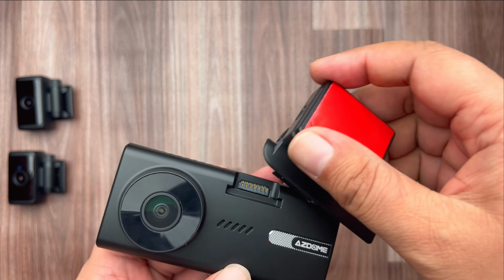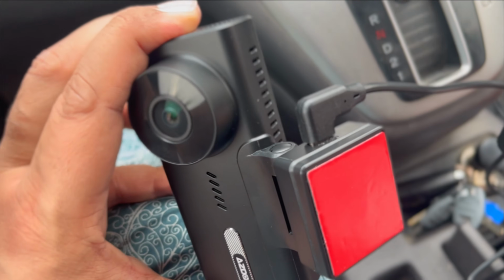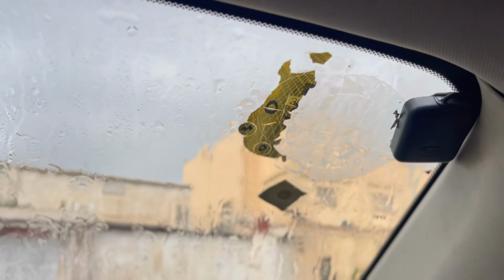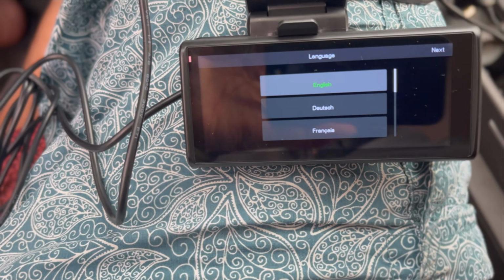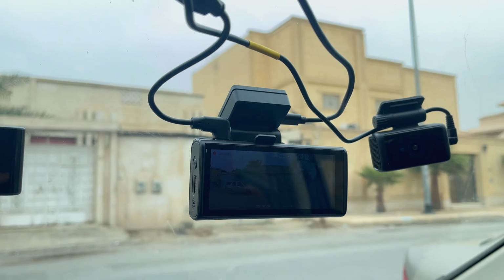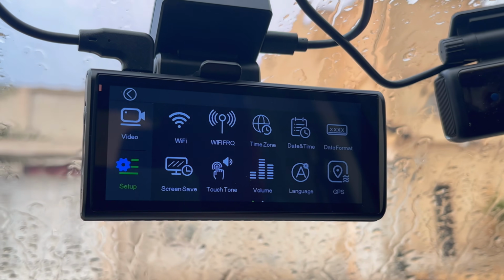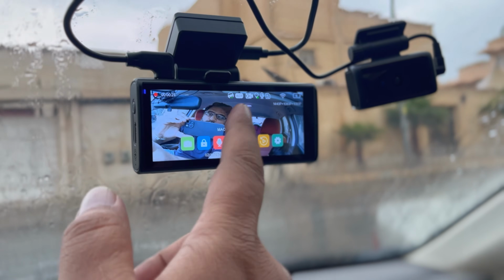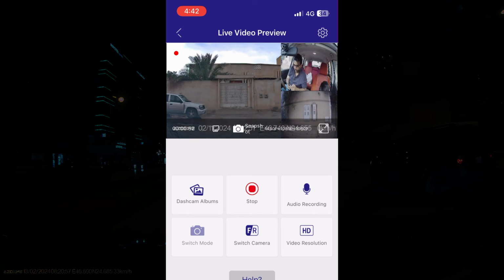5 EASY STEPS to Install a Dash Camera: AZDOME M580 5K Dash Cam!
Installing a dash cam in your car has never been easier with these simple steps. By following along with our guide, you will be able to enhance your driving experience and capture important moments on the road.

Step 1: Test The AZDOME M580 5K Dash Cam
Step 2: Confirm The Installation Spot
Step 3: Attach the AZDOME M580 5K Dash Cam
Step 4: Hide The Cables
Step 5: Install the Dash Cam and Adjust the Angle

With these 5 easy steps, you can confidently install your AZDOME M580 5K Dash Cam yourself and start enjoying the benefits of having a reliable and high-quality recording device in your car.

Remember, safety should always be your top priority on the road. Installing a dash cam is a great way to protect yourself and document any incidents that may occur while driving.

-=-=-= Gears Used =-=-=-
1 - iPhone 13 Mini
2 - SANDMARCH Scape ND Filters
3 - Deity VO-7U RGB USB Microphone
4 - K&F Concept Tripod 2624L
5 - Aputure Amaran 100D
6 - NAENKA Bone Conduction Headphones

-=-=-= Time Stamps =-=-=-
0:00 - Introduction
0:59 - AZDOME M580 Dash Cam Hardware Kit
2:24 - Step 1: Test The Dash Cam
2:52 - Step 2: Confirm the Dash Cam and Interior Cam Spot
3:05 - Step 3: Attach All the Dash Cams
3:13 - Step 4: Hide The Cables
3:53 - Step 5: Install the Dash Cam
4:13 - 5K Resolution Dash Cam
4:19 - Dash Cam Features Part-1
4:52 - Dash Cam Features Part-2
5:15 - 2K + 1080p + 1080p Dash Cam
5:45 - Dash Cam Features Part-3
6:19 - 4" Touch Screen Features
7:00 - AZDOME App: Connect to App
7:45 - 5K - 1080p - 1080p Video Results
10:43 - Outro: AZDOME M580 5K Dash Cam

-=-=-= Music =-=-=-
Track: Cybernetics by Nuclear Wave